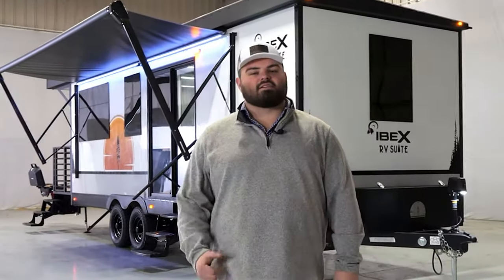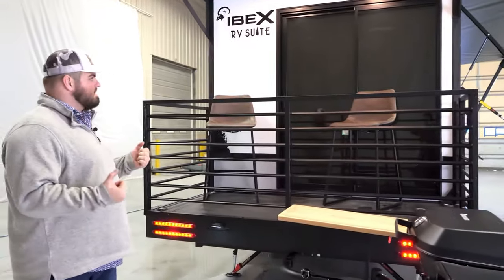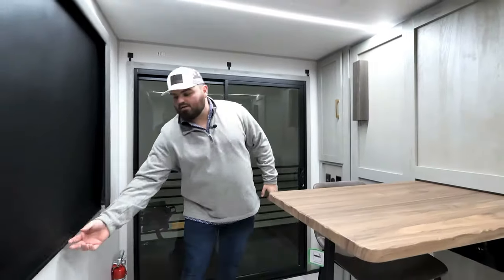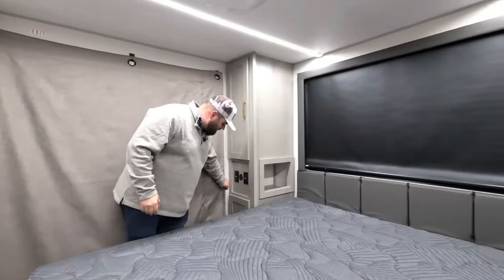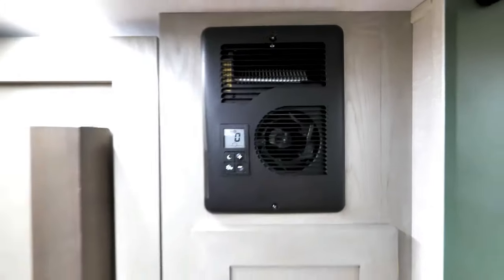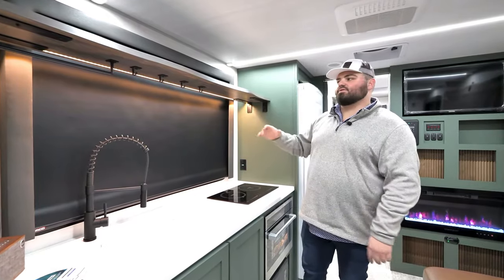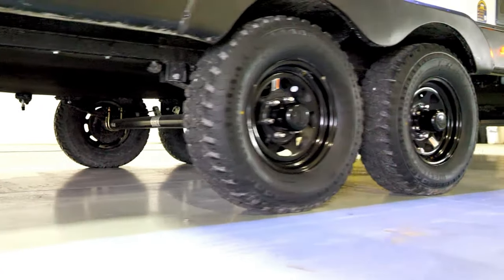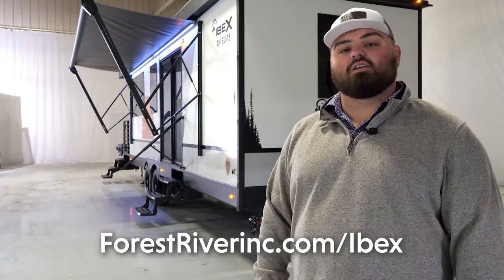2024 Forest River IBEX RVS1 Walkthrough | Sunrise Camping Center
All IBEX models feature the following standard equipment and options: Azdel construction, Largest-In-Class Refrigerator on all floorplans, Solar system with large panel, controller, and 1000W inverter, Cold Weather Package: heated and enclosed underbelly, tank pad heaters, and enclosed termination system, 15K A/C, PVC roof with 15-year warranty, All terrain tires and increased ground clearance, JBL wireless Bluetooth audio system, Central vacuum system, 12V, 32” television, Rhino-Rack RTV tracks, Panoramic front window, Seamless countertops, Stainless steel appliances, and an Outside cooktop.

for more information on this RV.